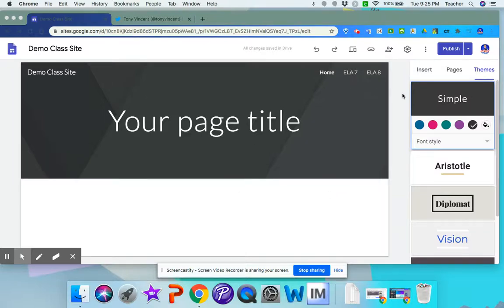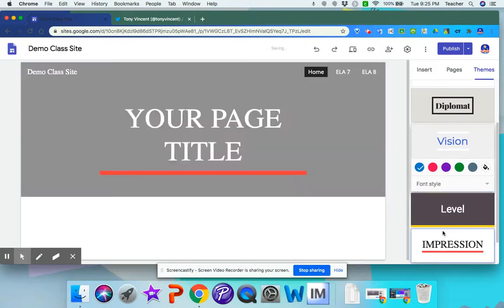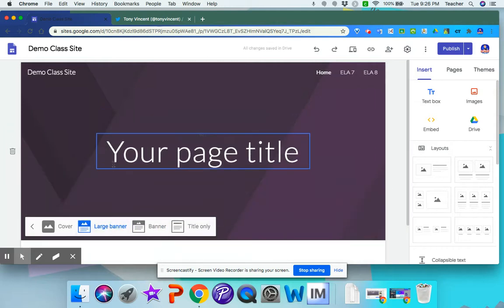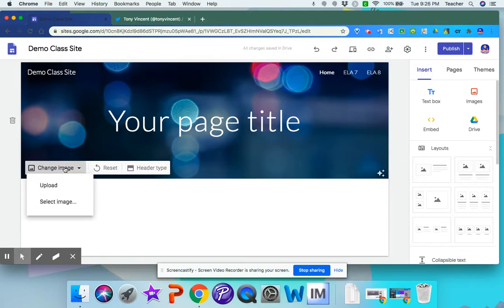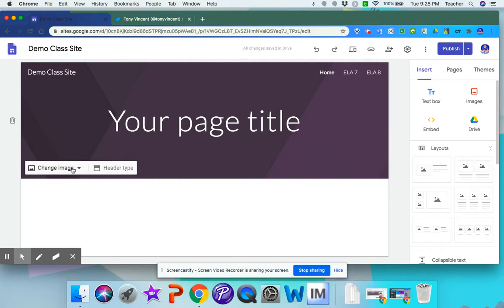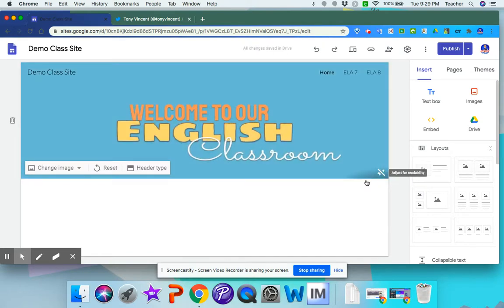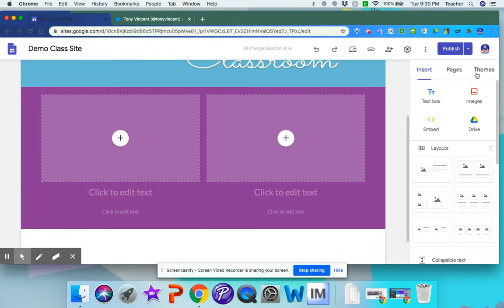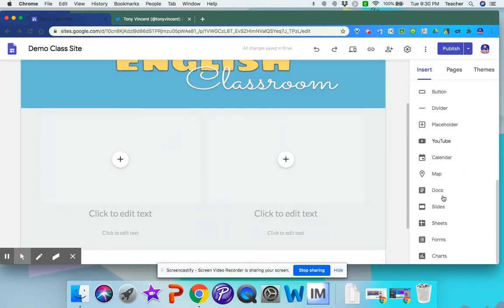Google Sites | Theme, Colors, and Header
In this tutorial you learn about the different things you can add to your google site, how to change themes in Google Sites, change theme colors, and add a custom header from your computer.